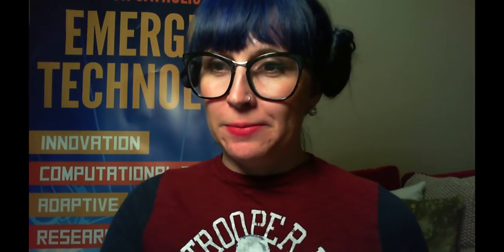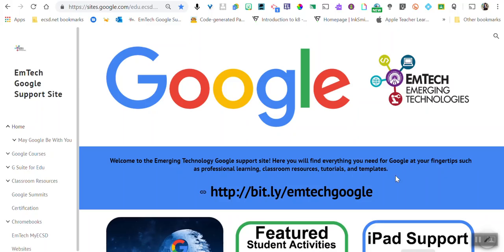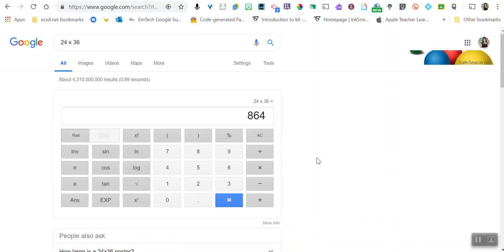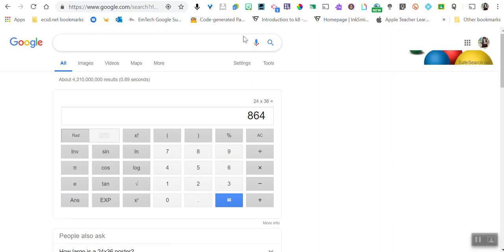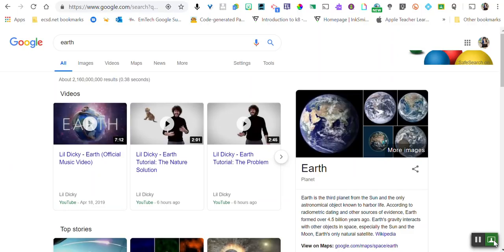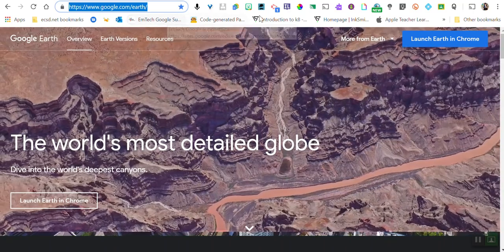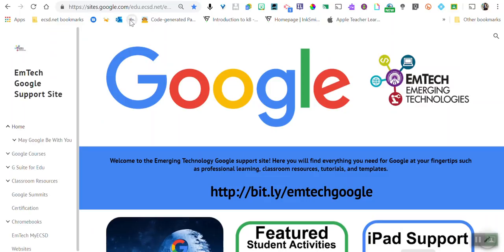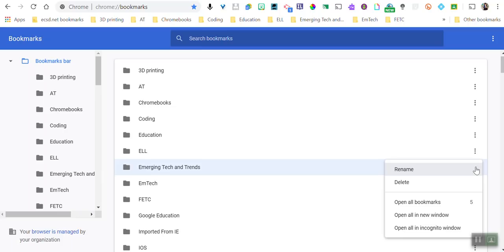Episode 1 Google Chrome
In our first Episode we are giving away prizes as well as exploring Google Chrome!
You will learn to:

manage users
pins tabs
use your omnibox
do an advanced search
manage bookmarks